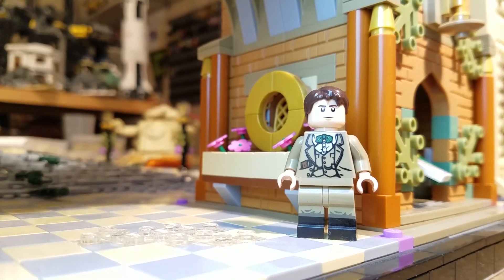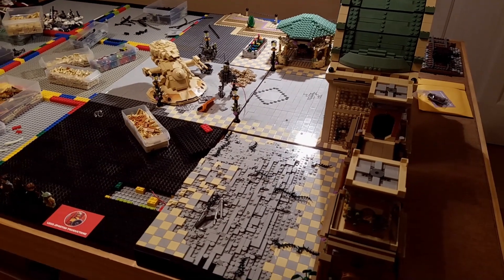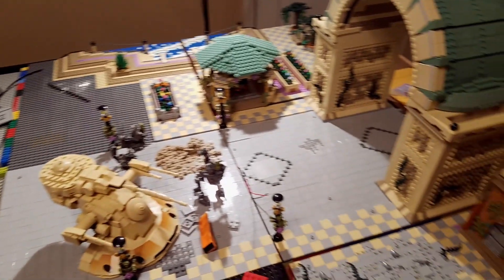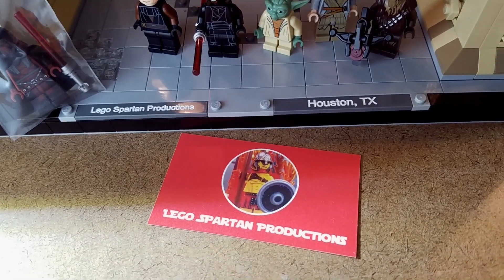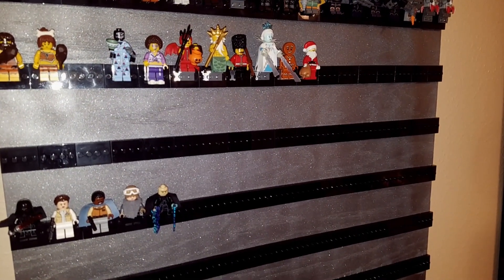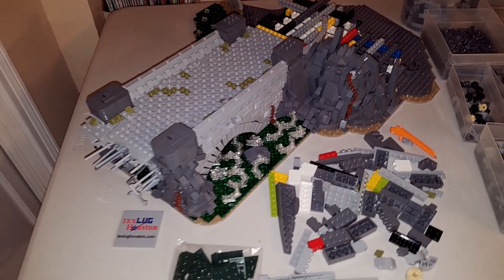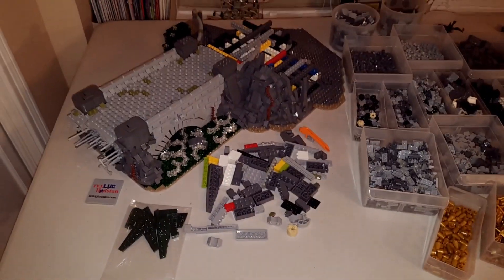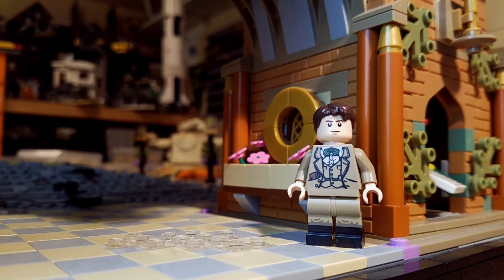*IMPORTANT Channel Update*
In this video I cover what's been going on with LEGO Spartan Productions recently and what is currently being worked on.